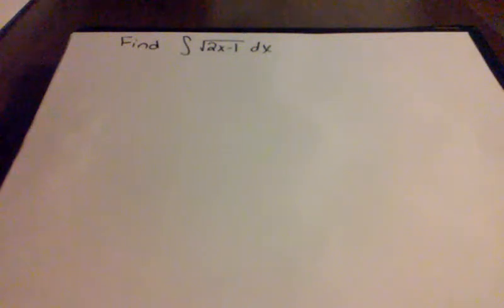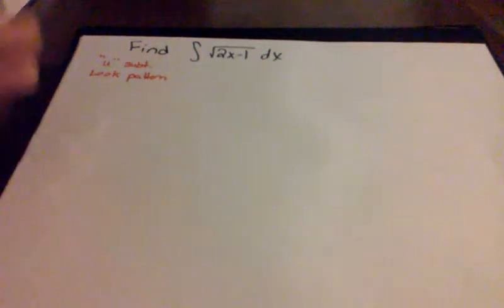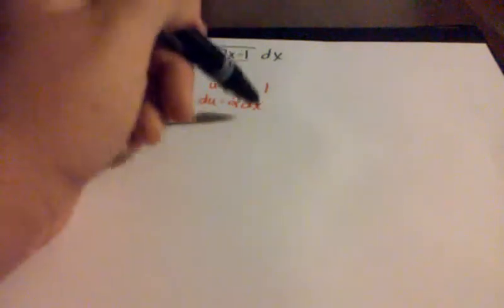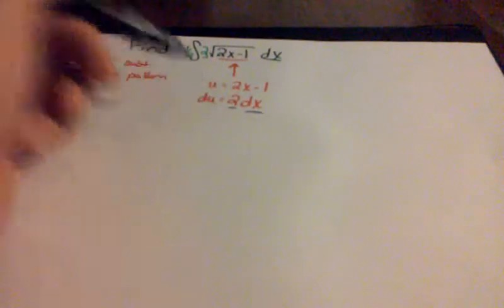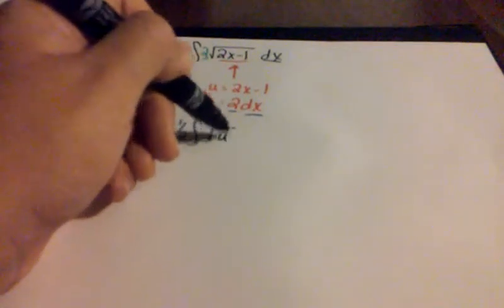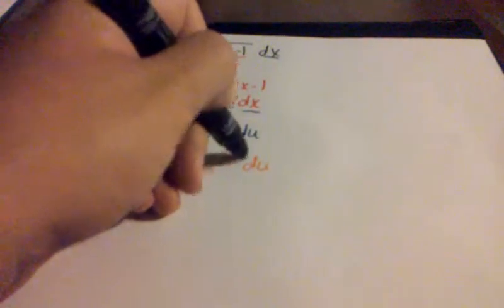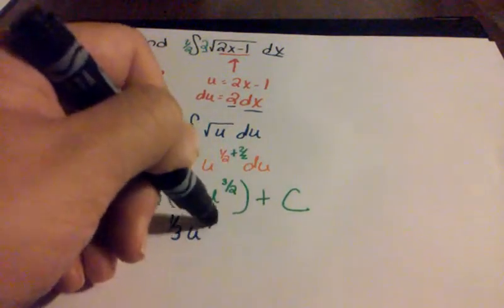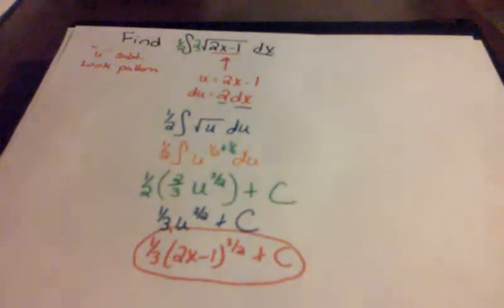Integration by substitution part 1.4